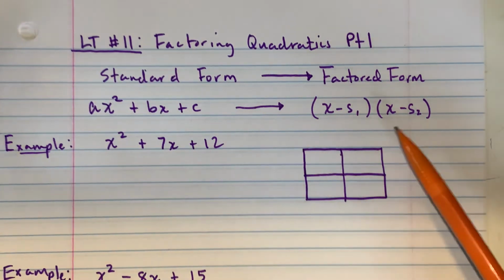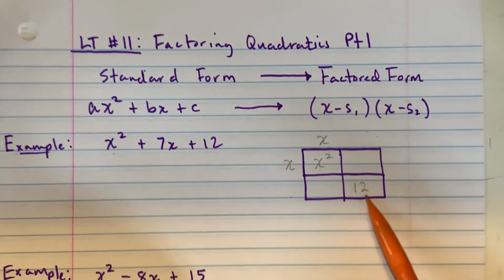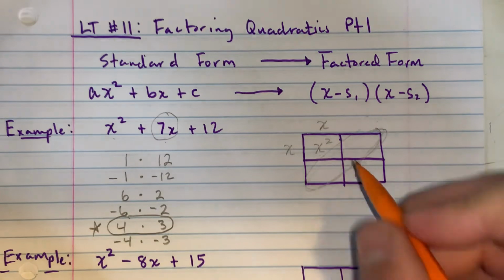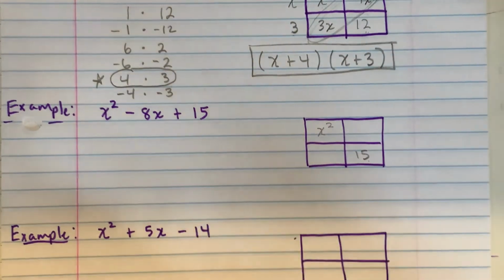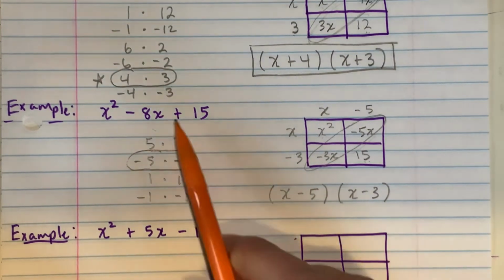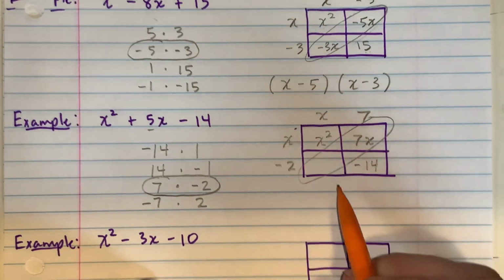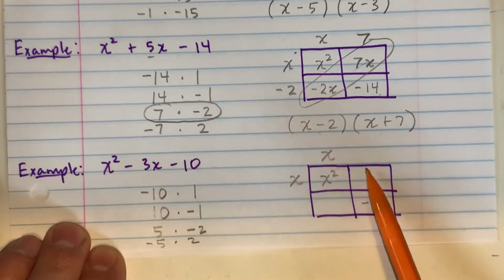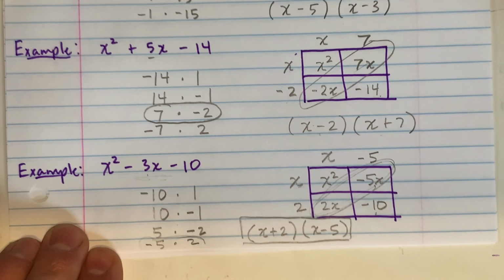Algebra (Week 6 Learning Target 11)